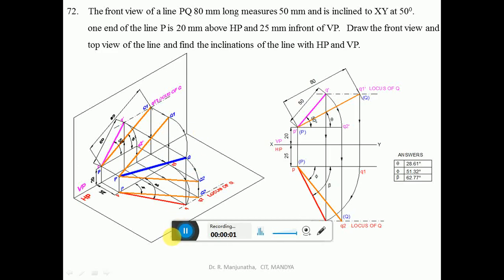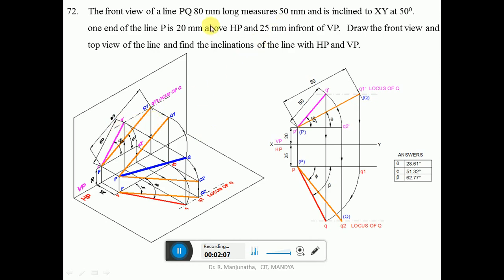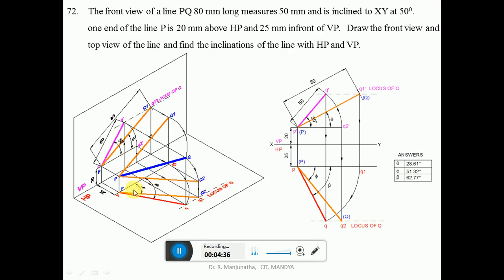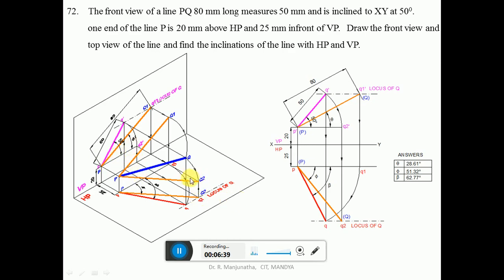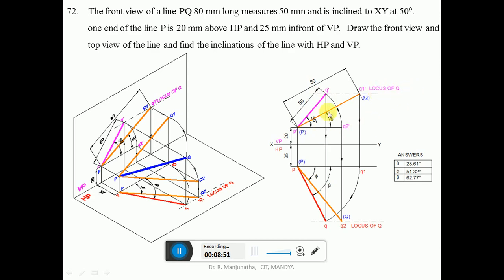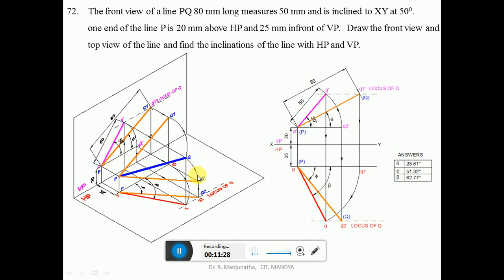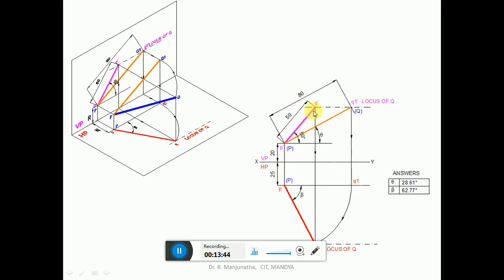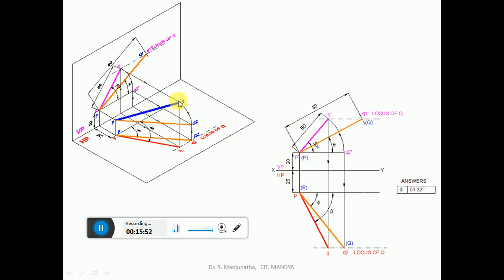POL - 72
True length, FV and its inclination with HP